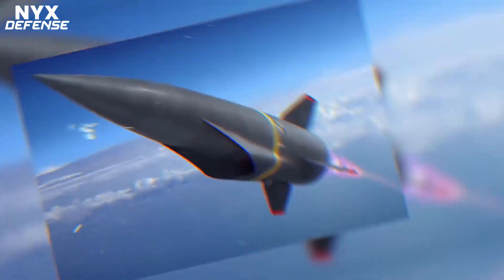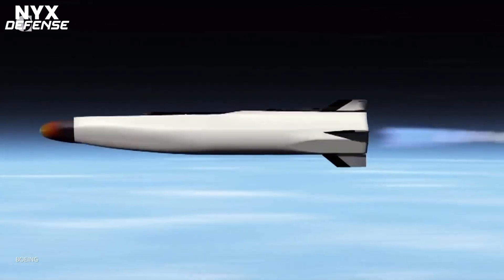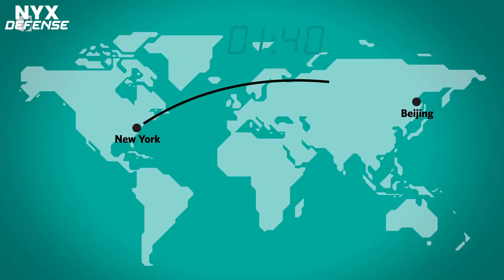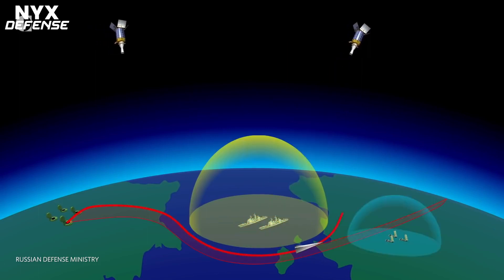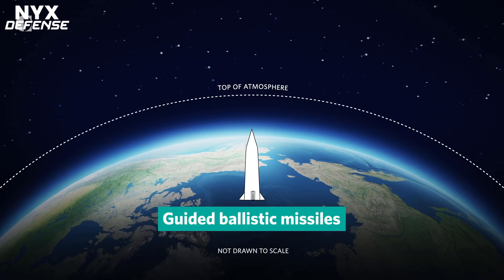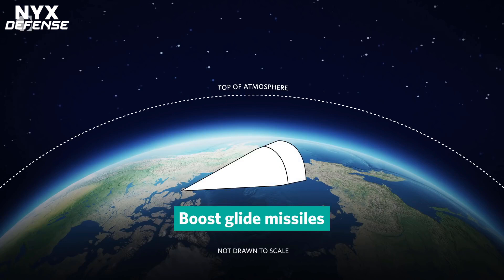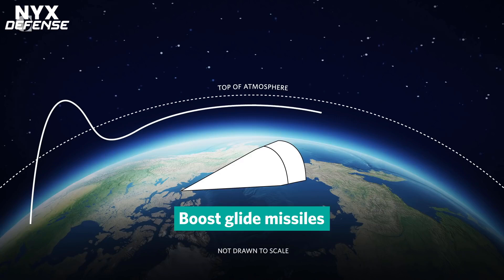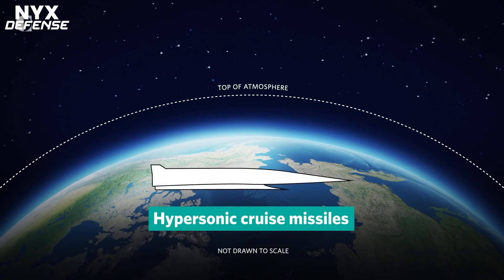HYPERSONIC Missile Motor Tested For the First Time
The U.S. Navy and its industry team conducted the first live-fire test of the rocket motor Thursday, which will propel the Navy’s Conventional Prompt Strike offensive hypersonic missile and the Army’s Long Range Hypersonic Weapon.

The Navy’s Strategic Systems Programs office tested the first-stage solid rocket motor, or SRM, in Promontory, Utah. Northrop Grumman developed the motor and Lockheed Martin serves as the prime weapon systems integrator to provide boost capability to the two armed services’ respective hypersonic strike missile.